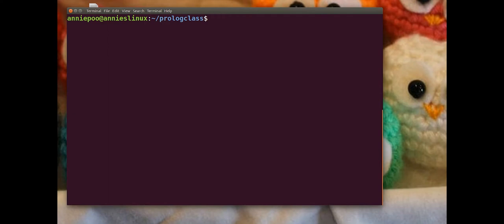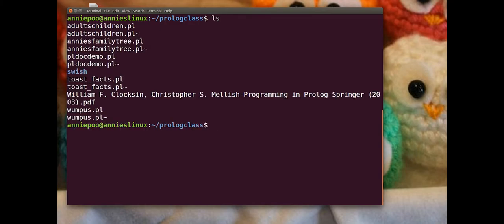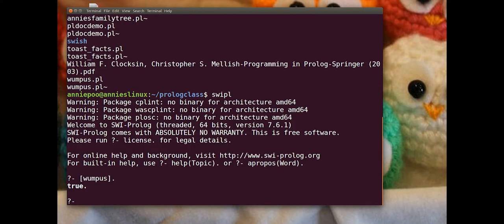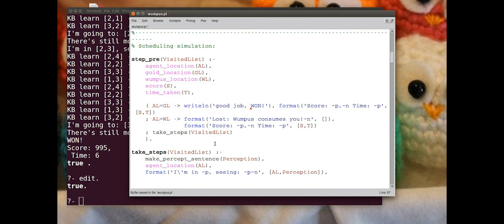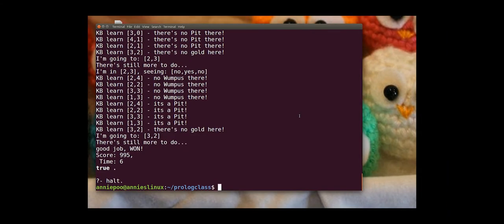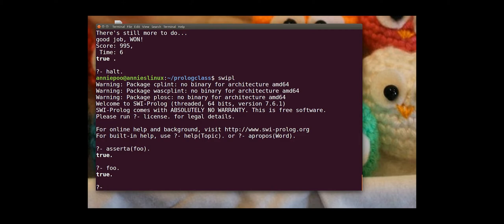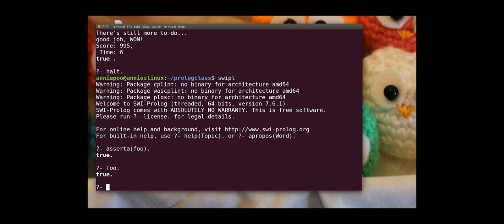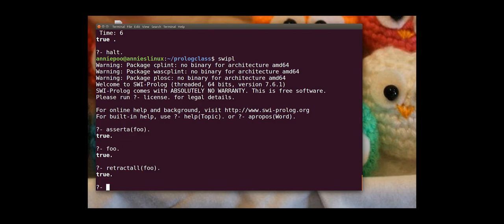Loading the knowledgebase - consult and assert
Showing how to populate  the knowledgebase.

Editor hotkeys used -

I have my editor set to use CUA style cut/copy/paste in the Editor Preferences. CUA is 'like windows'.

ctrl-s  save
ctrl-c   ctrl-m    "make" - save and reconsult all changed files

Also, there's 45 seconds of black on the end. Flubbed up editing.